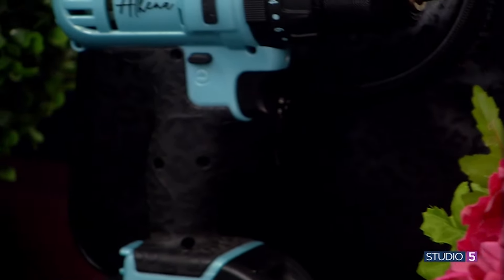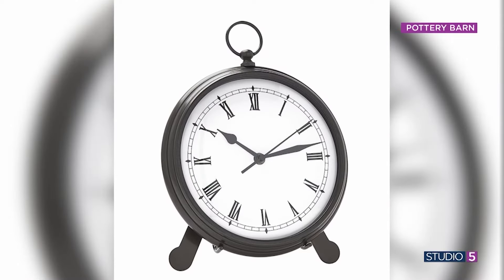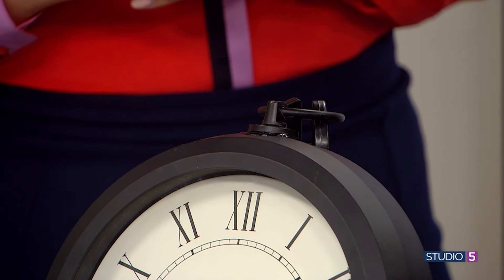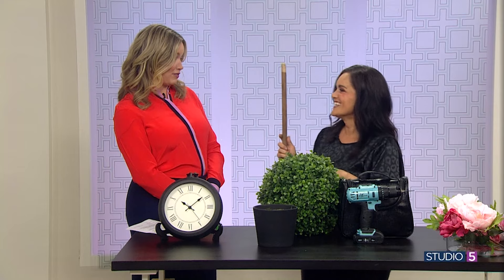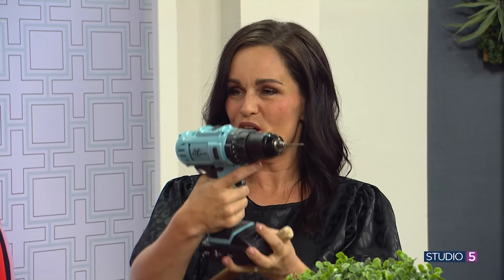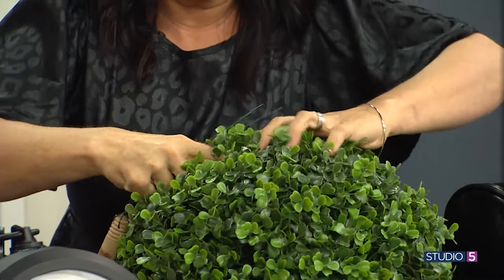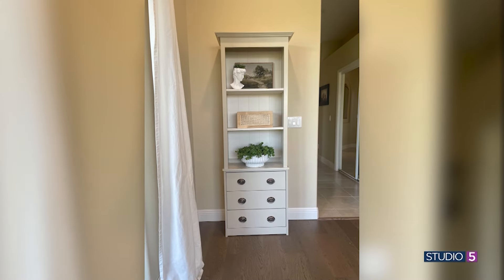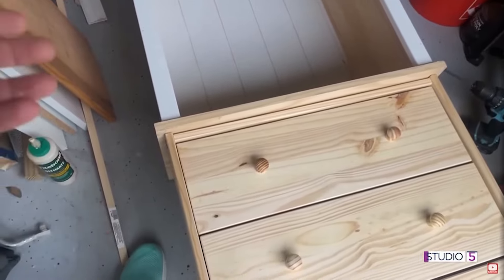It's not designer... it's IKEA! Here's how to upscale inexpensive furniture pieces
What if you could have the Pottery Barn look in your home... and the only way you’d know it wasn’t the exact item was by lifting it up to check the brand on the bottom? You don’t have to spend designer prices to get designer looks. IKEA comes to the rescue to give you all the pieces you need at a fraction of the price.

NataLee Callahan shares her ideas for turning staple IKEA items into designer look-alikes.

For more ideas from NataLee, check out her YouTube channel at @designedtothenines and online at designedtothenines.com.